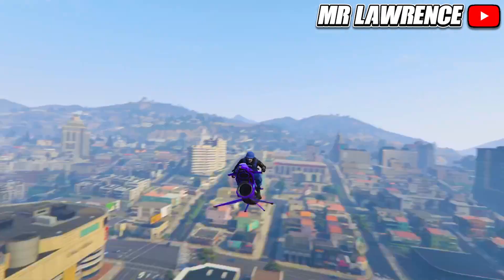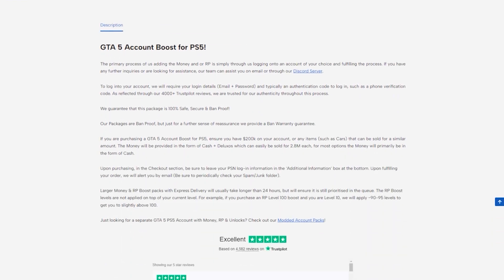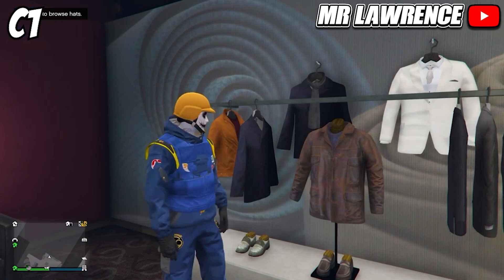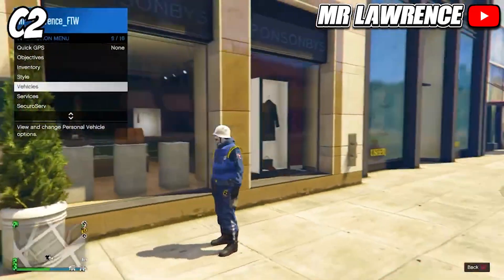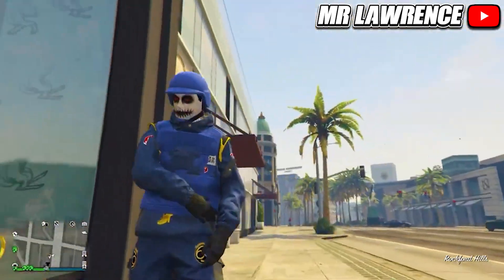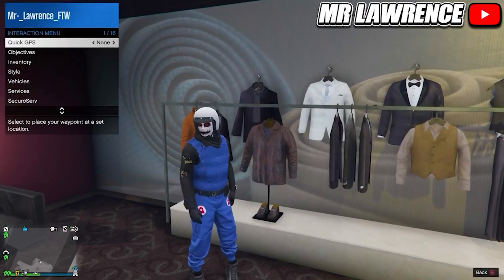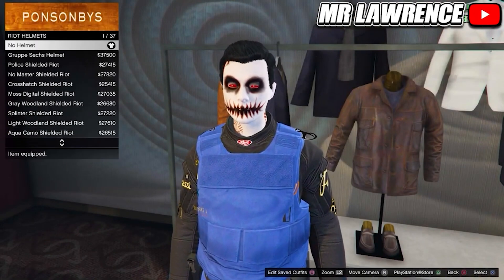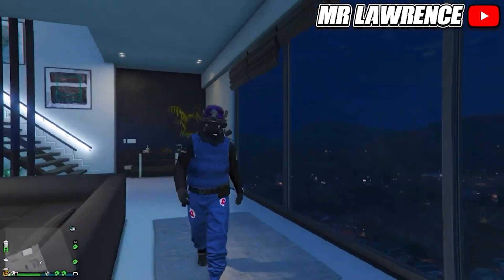HOW TO GET EVERY COLORED BULLETPROOF HELMET IN GTA 5 ONLINE AFTER PATCH 1.69!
In this video I will show y'all how to get any colored bulletproof helmets, modded bulletproof helmets, colored modded bulletproof helmets if you watch untill the end. These colored modded helmets are using the 2 console glitch/beff glitch and save wizard to get white colored helmet & more, no director mode required for these colored modded bulletproof helmets.

- Mr Lawrence 💎